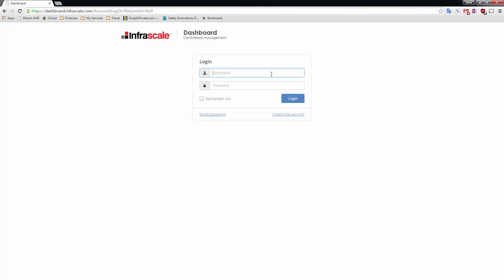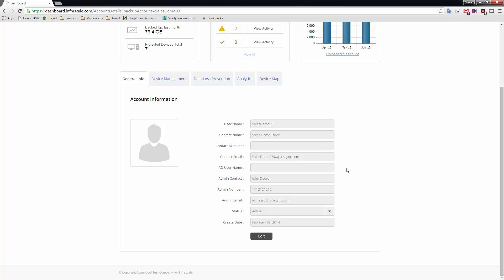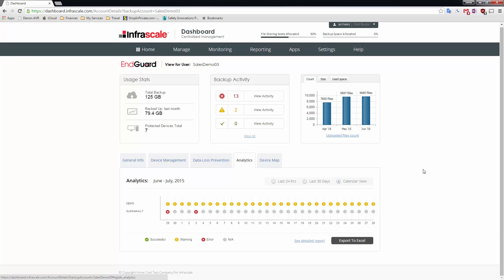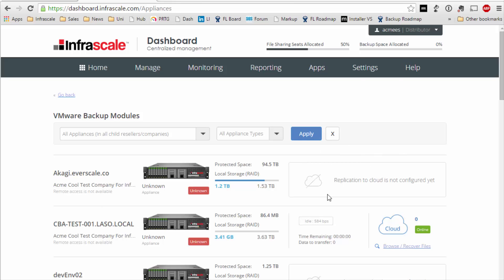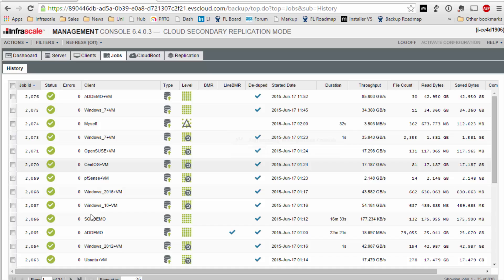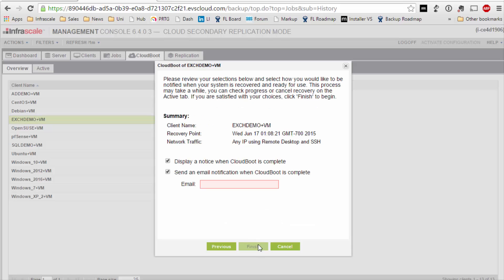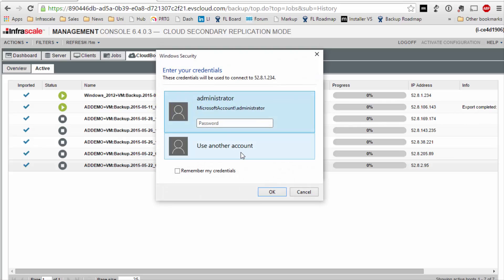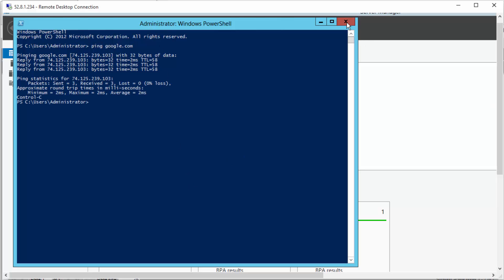Infrascale DRaaS 15min RTO Demo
Infrascale DRaaS has an SLA of 15min for booting full machines into the cloud. Come take a look!